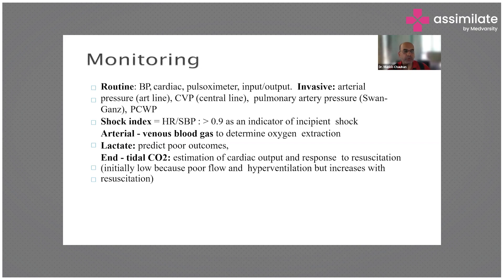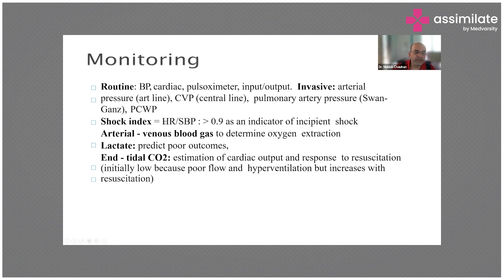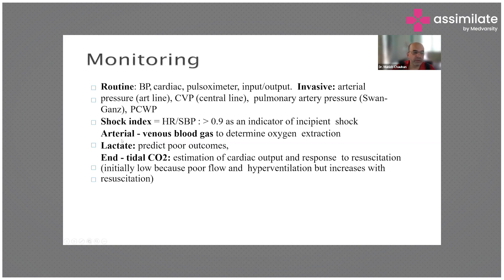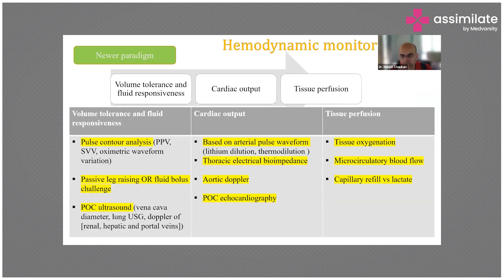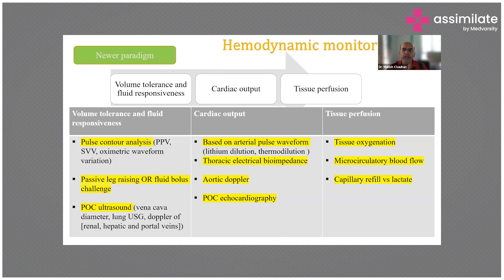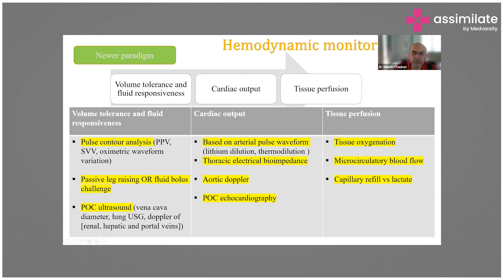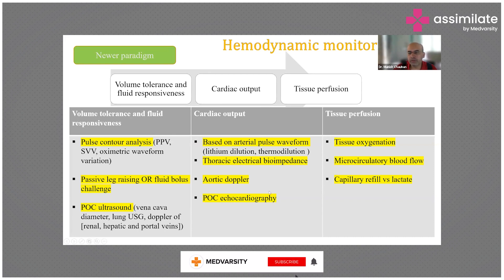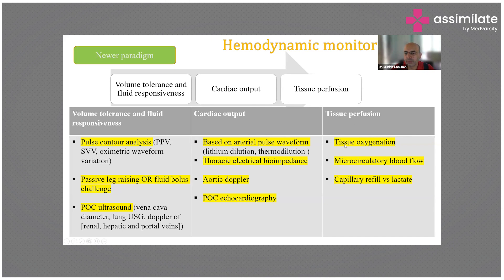Haemodynamic Monitoring | Medical Case Discussion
Hemodynamic monitoring is a process used to measure how well the heart and blood vessels are working to circulate blood throughout the body. It provides crucial information about blood pressure, blood flow, and oxygen levels, helping doctors assess the patient's cardiovascular status and detect any abnormalities.

This monitoring can be done using non-invasive methods like blood pressure cuffs and pulse oximeters or invasive techniques such as inserting catheters into blood vessels to measure pressure directly. The data collected helps guide treatment decisions, ensuring that the patient receives the appropriate care to maintain stable blood flow and oxygen delivery to vital organs.

Dr. Munish Chauhan, Senior Consultant, Critical Care Medicine, Fortis Memorial Research Institute, Gurgaon, explains in detail about hemodynamic monitoring.